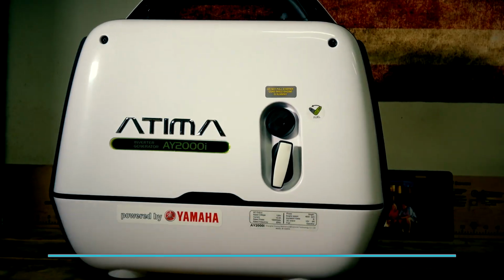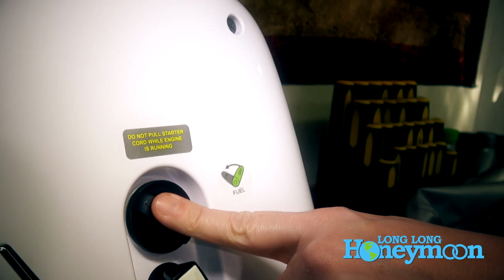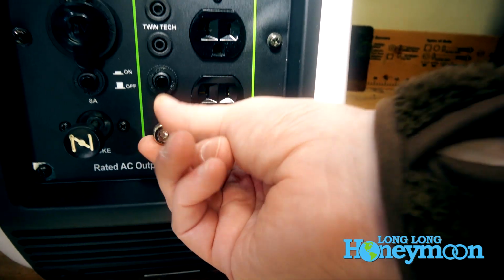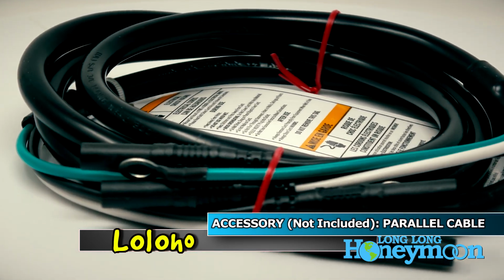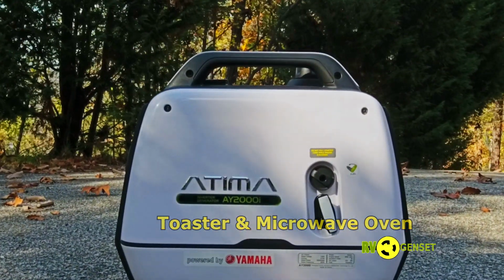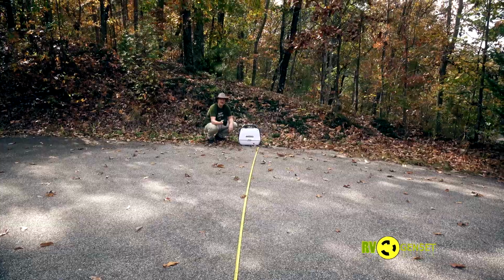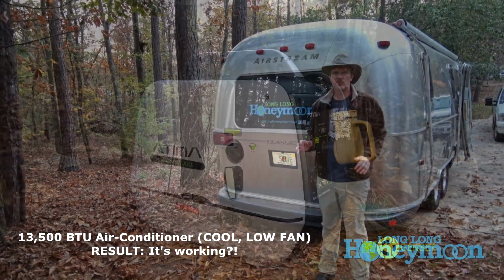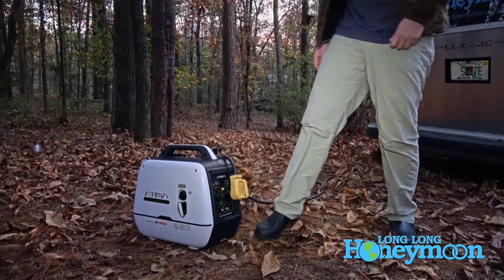REVIEW: Atima AY2000i 2000 Watt Portable Inverter Generator for RV Camping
Atima AY2000i Generator